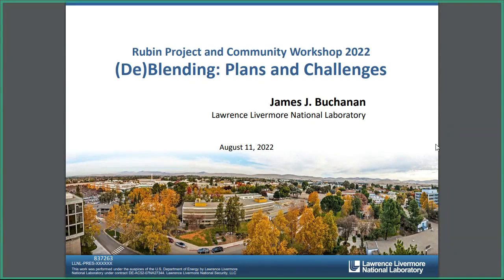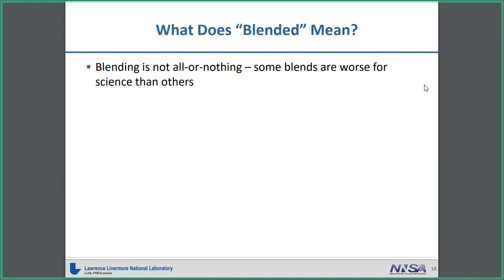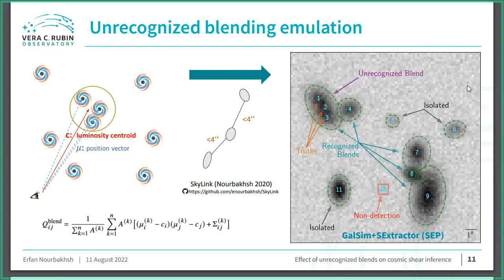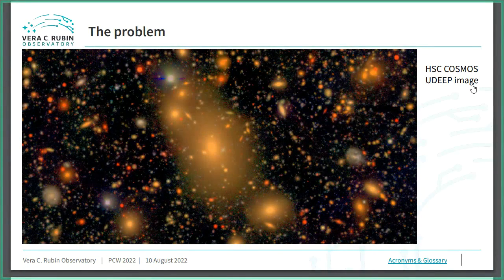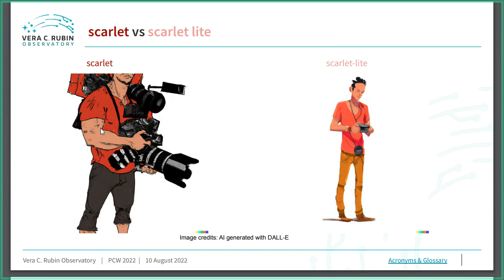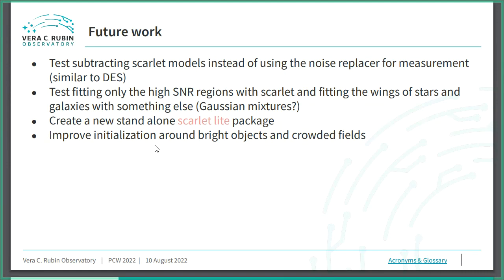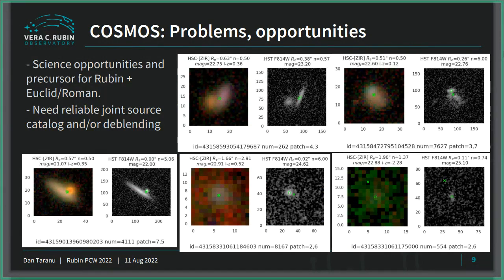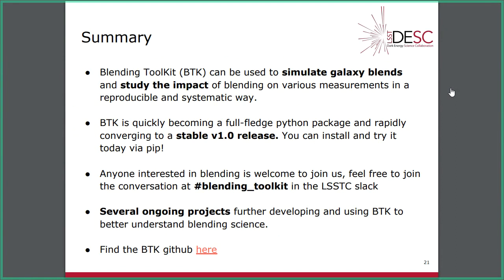Deblending: Plans and Challenges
LSST will detect a multitude of galaxies out to 26th magnitude and beyond, producing unprecedentedly dense sky images for a survey of this type. To take complete advantage of this dataset we must be able to robustly infer single-galaxy properties from image regions in which multiple galaxies appear to significantly overlap. This introduces a challenging source of systematic uncertainty that affects object detection, shape measurements, and ultimately inference methods for cosmological parameters, such as dark energy, that depend on a maximally large sample of well-measured galaxies.

In this session we’ll discuss the challenges above along with strategies for deblending and deblended measurements, particularly in the context of dark energy science. We’ll review the current Project plans for detection and Scarlet deblending in the Data Releases, along with community-built tools for blending studies. It would also be good to hear any concrete plans from the wider community for implementing alternative deblending methods and for sharing the resulting data products. Anyone with questions, suggestions, or volunteer contributions touching on any of the above topics is encouraged to contact the session chair.

Agenda
James Buchanan – Overview
Erfan Nourbakhsh – Effect of unrecognized blends on cosmic shear inference
Fred Moolekamp – Scarlet Lite: Status and plans
Ismael Mendoza – BlendingToolKit, and probabilistic catalogs
General Discussion

Organizer: James J. Buchanan